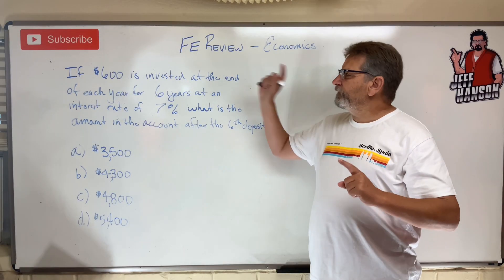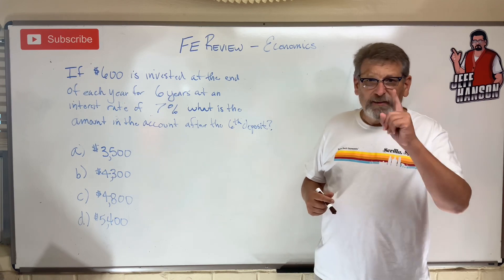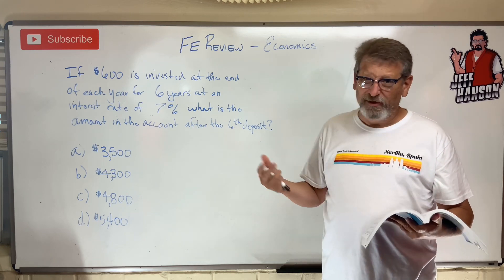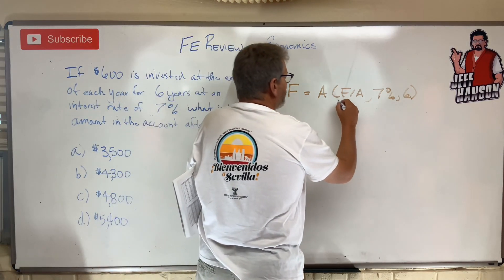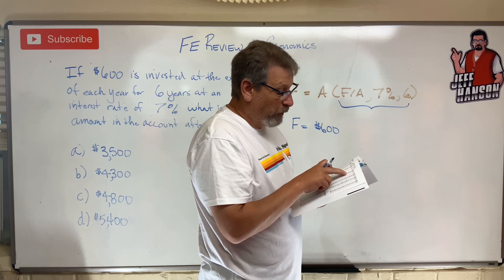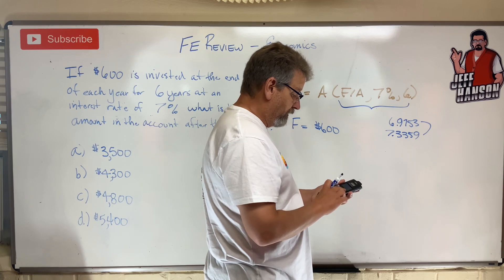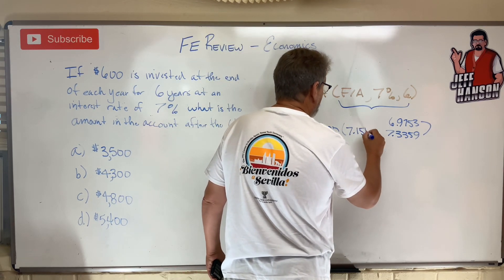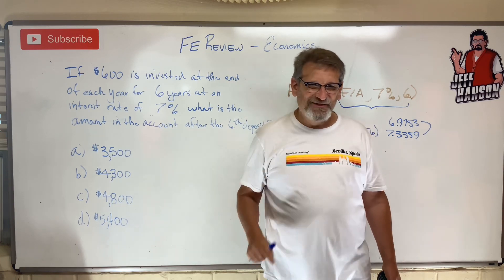FE Review: Economics Problem 7